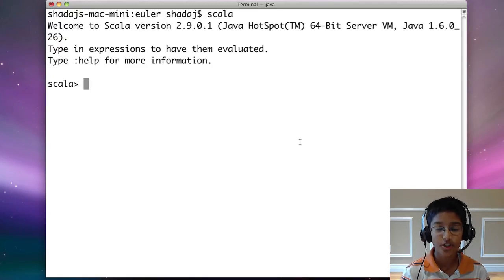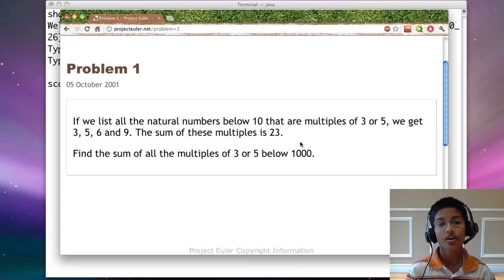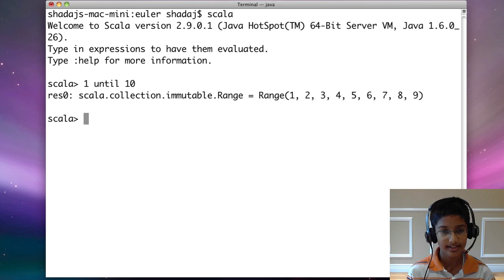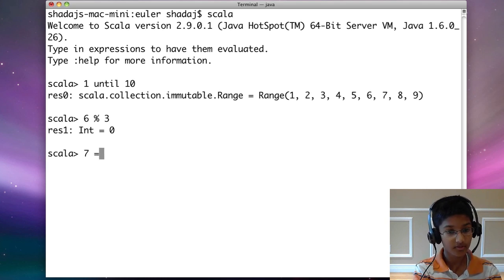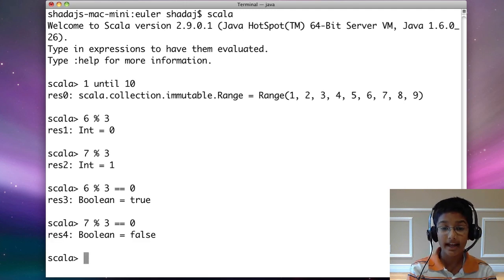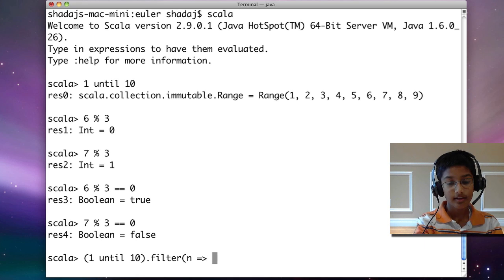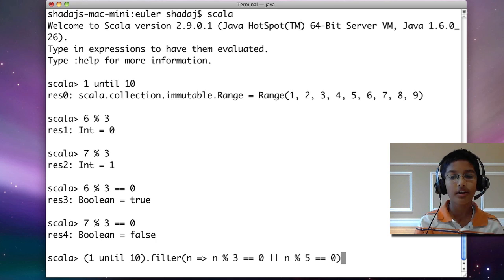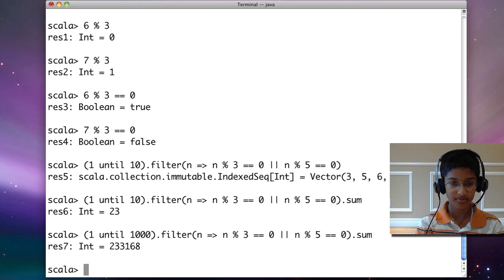Project Euler using Scala: Problem 1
Live coding to solve Project Euler's problem 1 using Scala.

While solving this problem, we will see the Scala Repl. Also, we will learn how to create ranges, and filter elements in them.

To see what if a number is divisible by another, we will use modulo to get the remainder, and == to compare numbers.

Finally, we will use sum to get the sum of numbers.